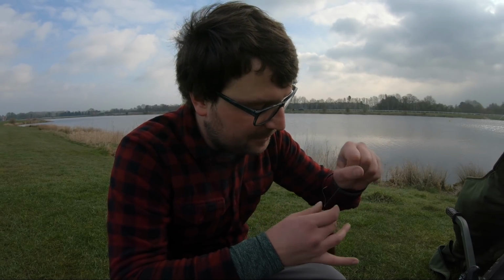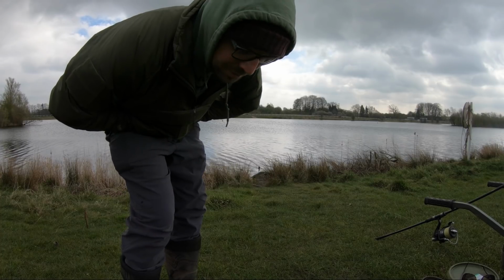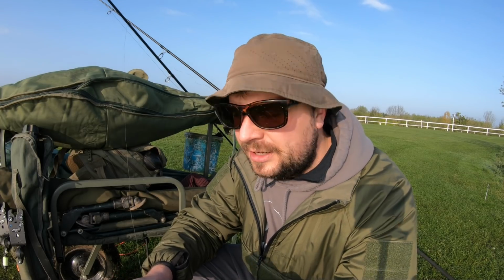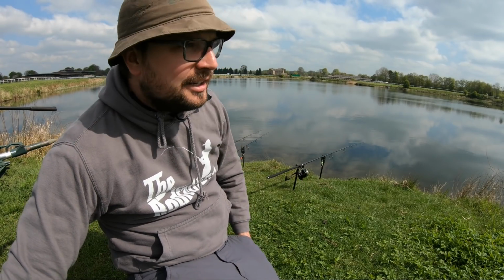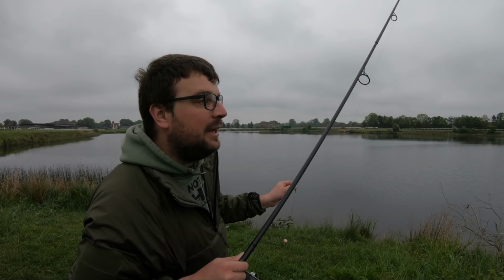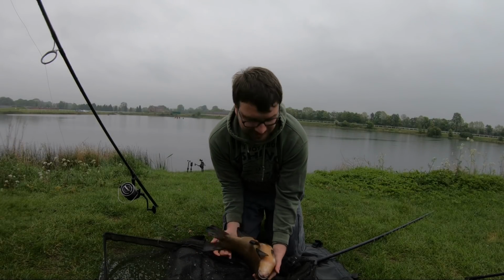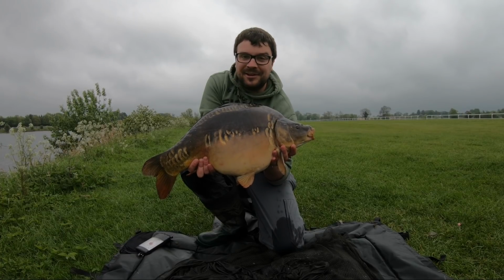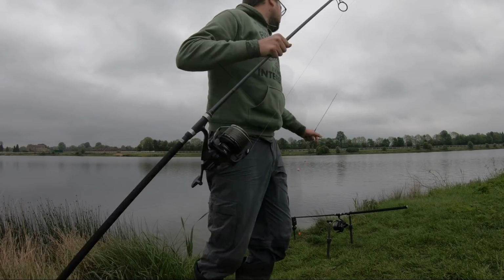CARP FISHING| spring day sessions on a BIG PIT!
Yeah this video's a long one but during those days on the bank I kept changing my tactics to ensure I was always doing what I thought was best at the time and all that needed explaining!
Nice to hit 2 weeks in a row with my videos so if you're looking for more please subscribe to the channel and with a bit of luck I'll be out again very soon.
Good luck out there and keep catching!